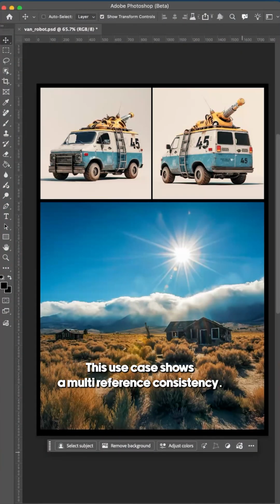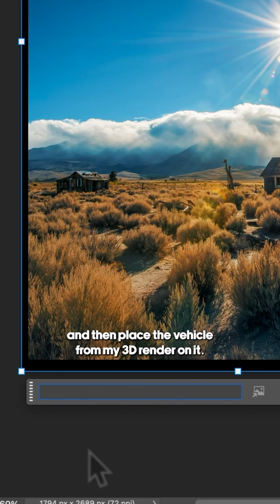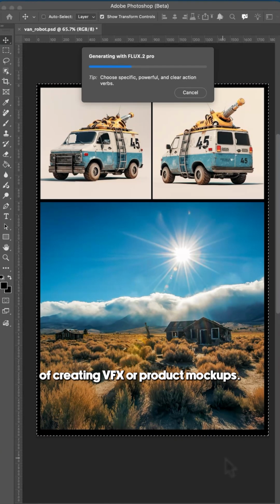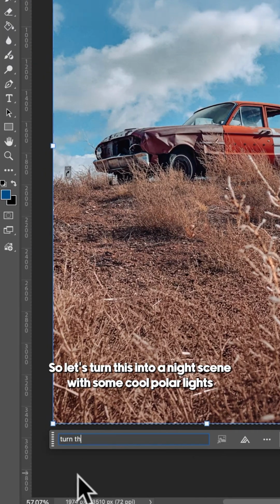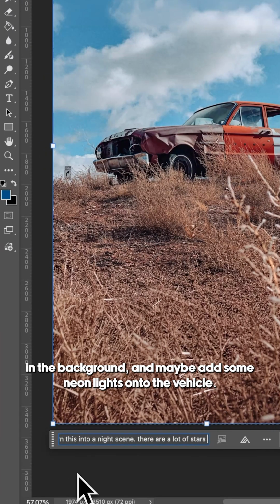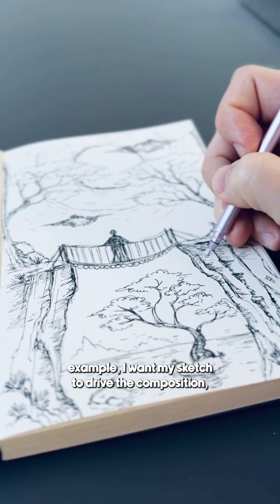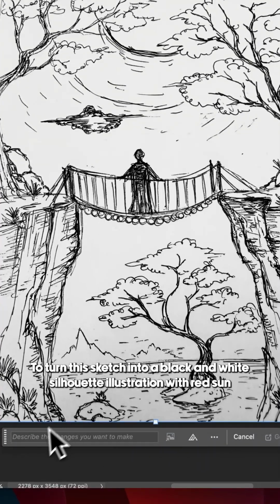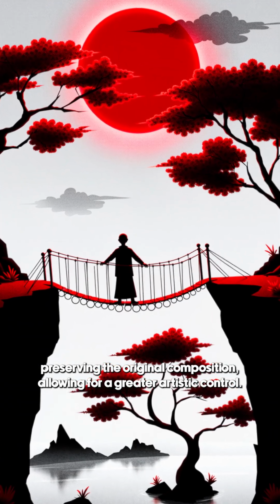Flux.2 Pro in Adobe Photoshop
As of today, FLUX.2 Pro has been added as a partner model in Adobe Photoshop’s Generative Fill tool.

Here are a few examples showing how it can be used.